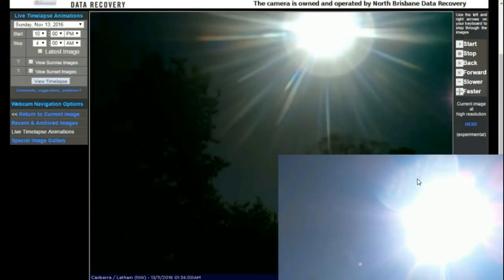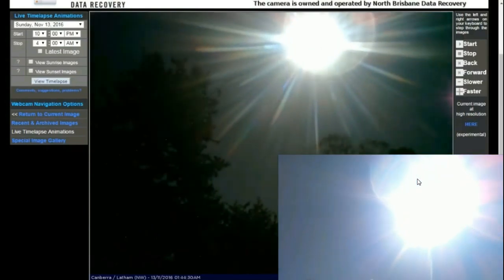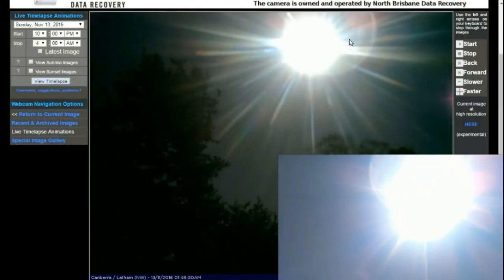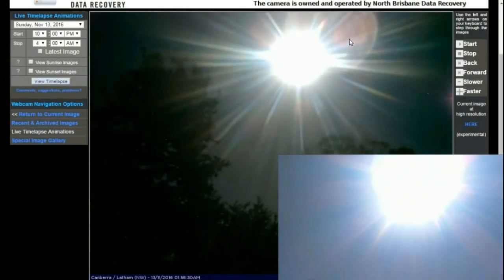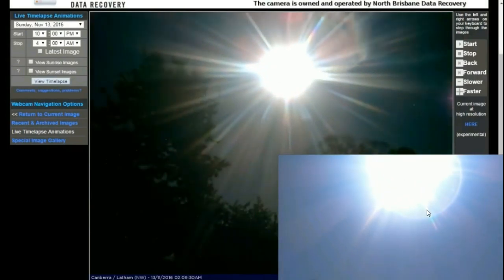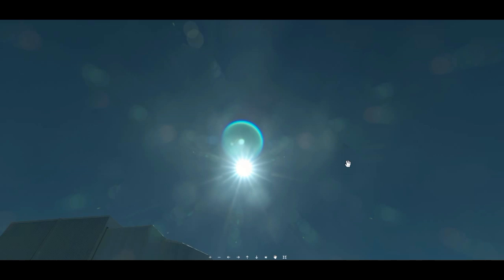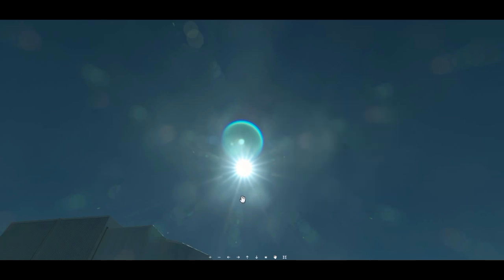DISCO BALL IN THE SKY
Film John Carpenter They Live